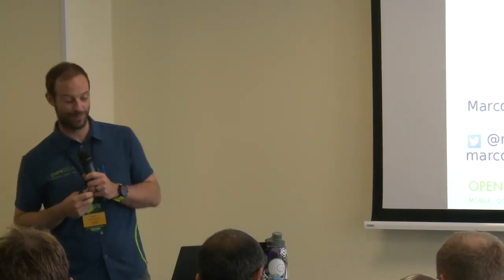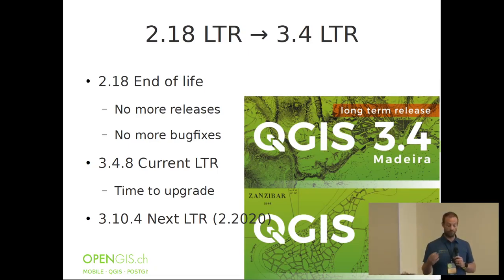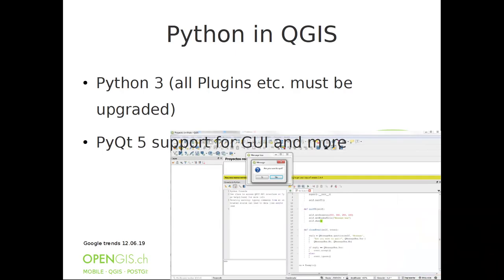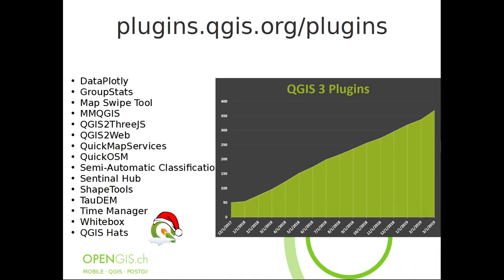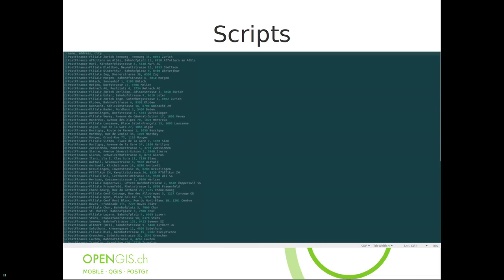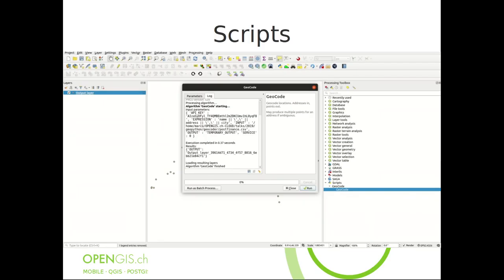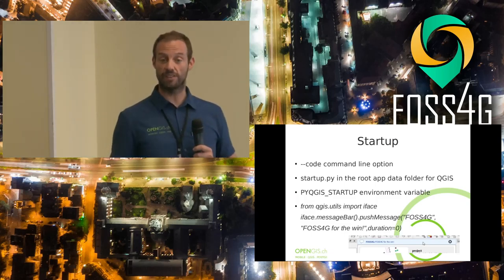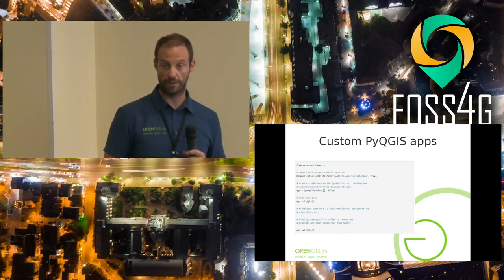2019 - Custom workflows in QGIS thanks to Python - a non technical introduction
This talk introduces the integration and possibilities of Python within and around QGIS in its latest version. Being an introductory talk it is not aimed at developers but much more at [future] QGIS users that would like to know what possibility exists for customizing your workflows thanks to PyQGIS.

The presentation will brush the following topics:

* Integration of Python in the latest version of QGIS
* what can be done with Python in QGIS - chances and limits
* Python console and scripts in QGIS
* Plugins with Python
* Macros with Python
* Python in forms
* Custom python expressions
* Geoprocessing with Python within QGIS

None

Marco Bernasocchi